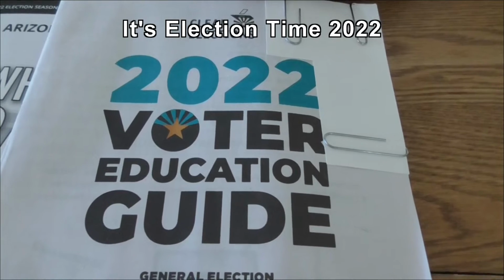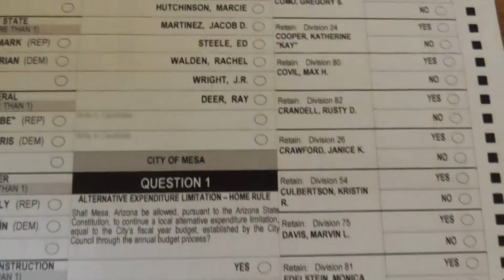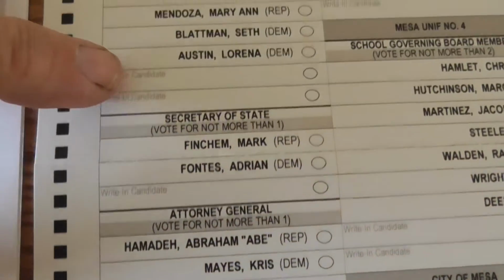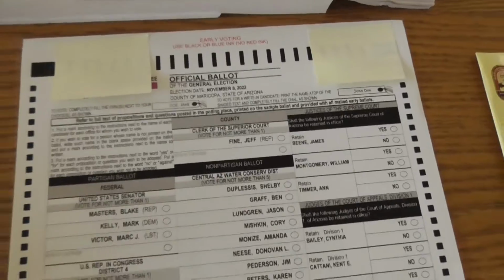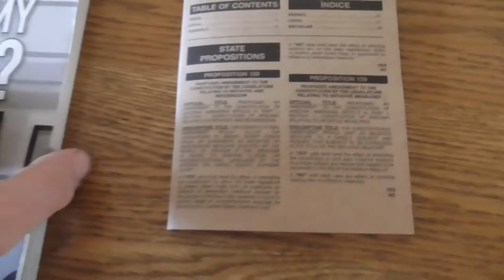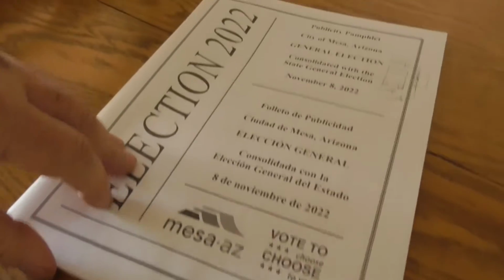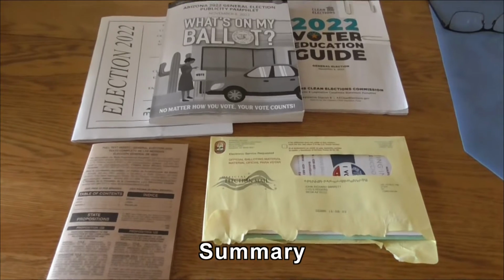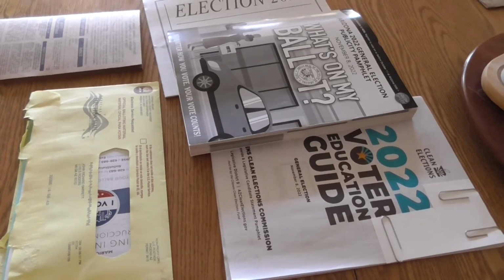2022 Election AZ Document Review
I go thru the ballot I received in the mail and give you a clue as to what is involved for the upcoming election in November 2022, for my district in Arizona.
Can't wait for the TV ads to stop (Another 1st world problem - sorry)
If only election night was like this :)